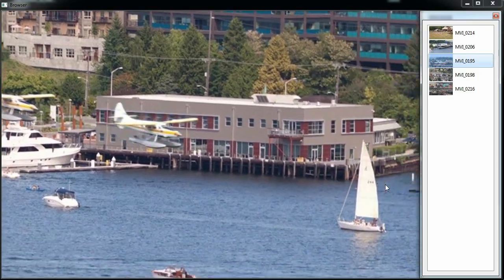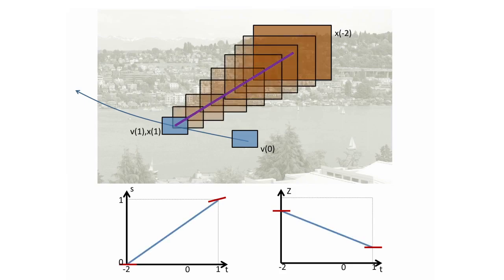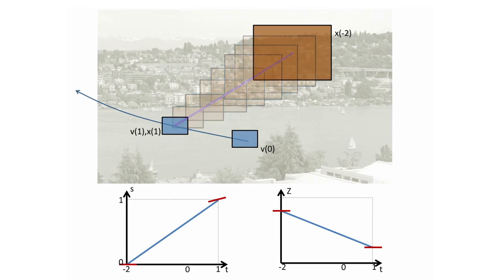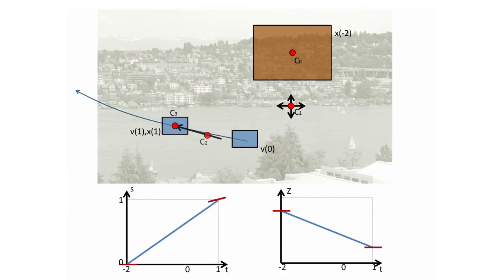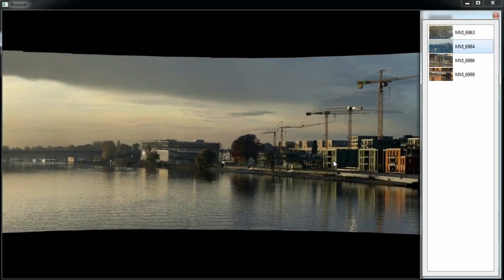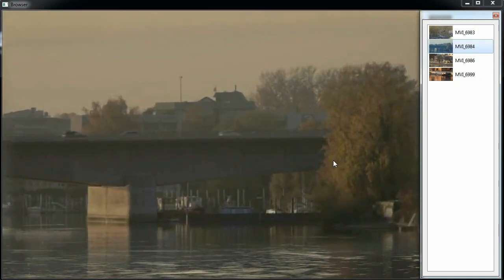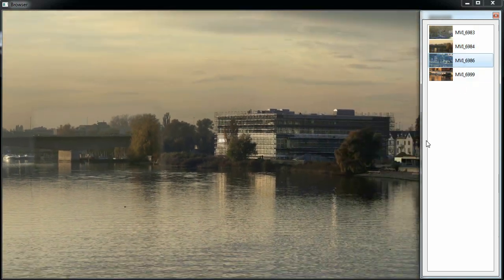Video Enhanced Gigapixel Panoramas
We present a method for embedding video clips within gigapixel scale imagery. The combination of high-resolution imagery and video enables users to pan and zoom across the gigapixel panorama to explore complex scenes with motion. A sparsity of the video content within the gigapixel context introduces several challenges which we overcome by optimizing the traversal of the scene coupled with appropriate playback of the embedded video. We also discuss aligning the video clips both geometrically and photometrically to reduce visible seams between the dynamic and static content. Embedding video in large scale panoramas fills a gap between static gigapixel images and video footage and thus presents a new interactive medium.